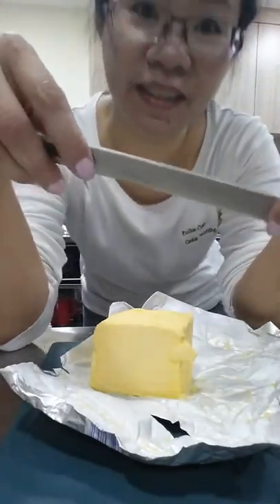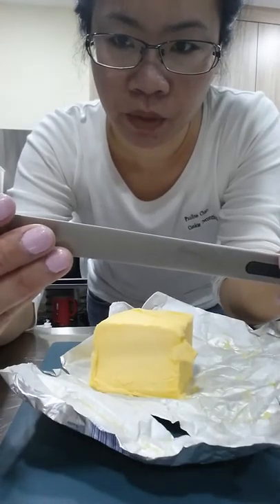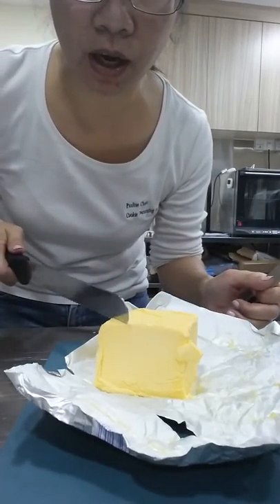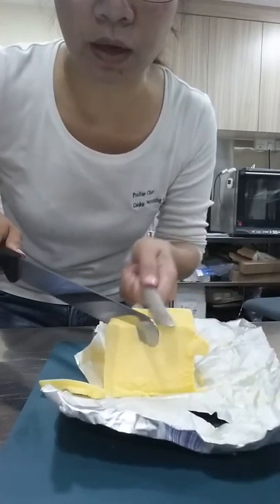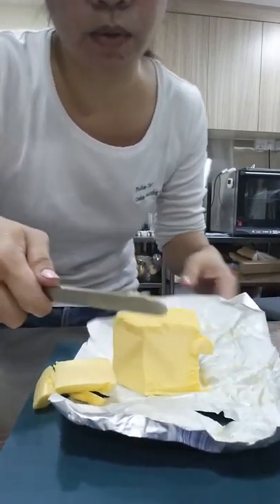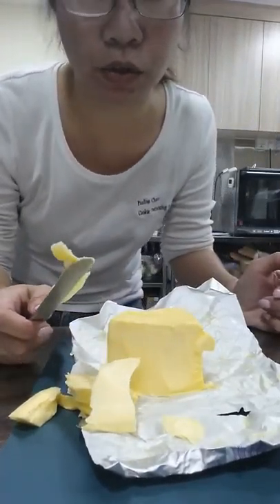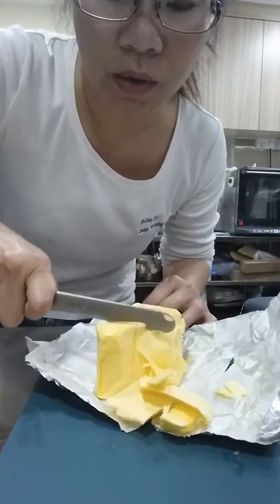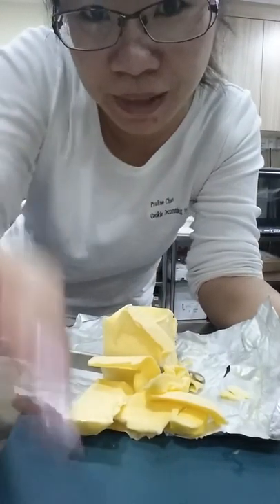Ronda selling a great butter knife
Read from blog:
Itsallaboutmypassion.weebly.com